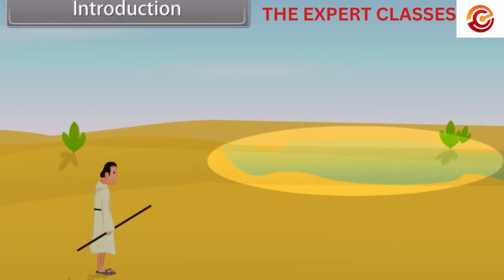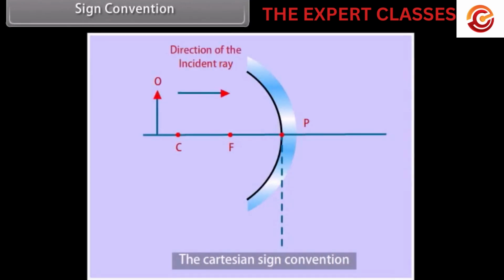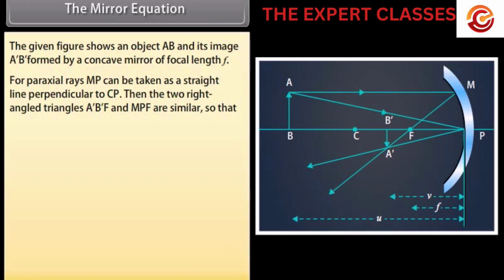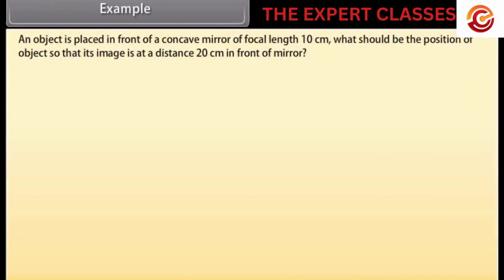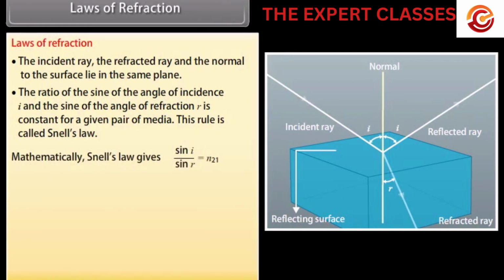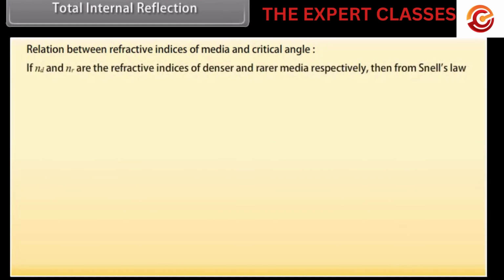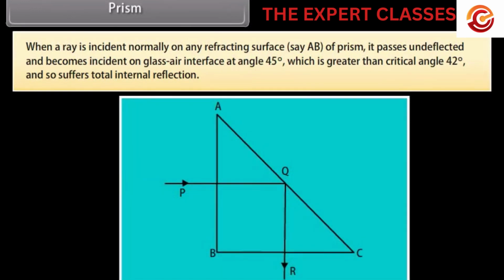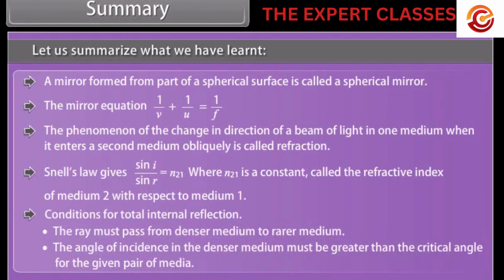Ray Optics Optical instruments